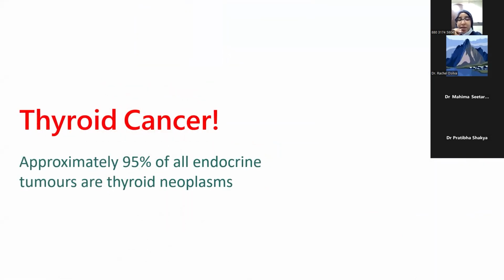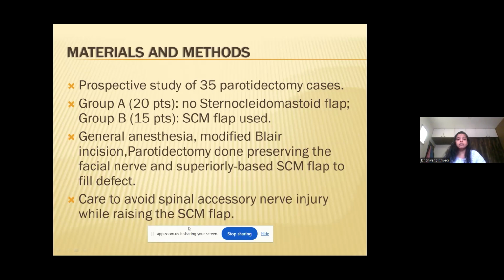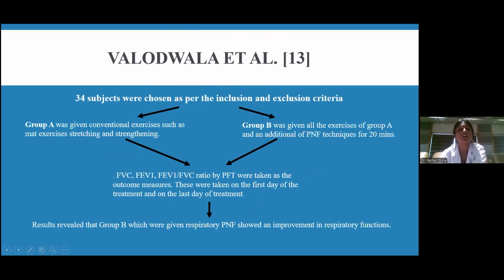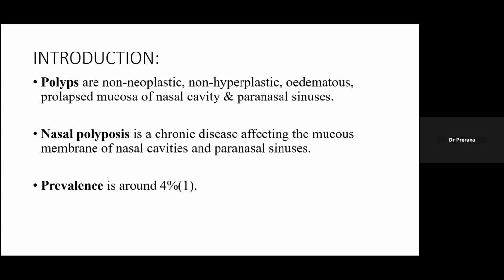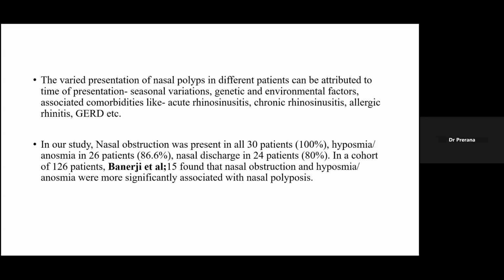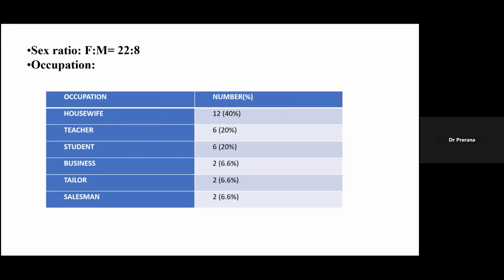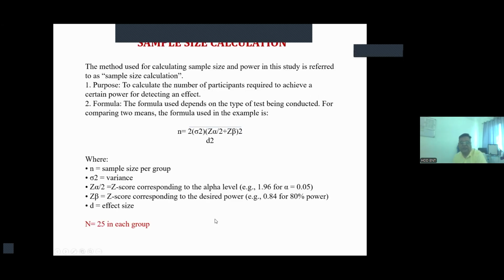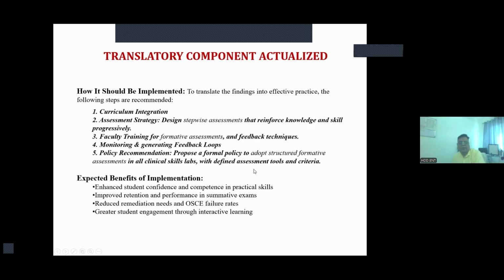3rd International Conference on Otorhinolaryngology Research and Treatment | Webinar 2025 | part 1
3rd International Conference on Otorhinolaryngology Research and Treatment
Dates: May 22-23, 2025 | Time Zone:GMT+4
We’re delighted to highlight the success of the 3rd International Conference on Otorhinolaryngology Research and Treatment, held virtually on May 22-23, 2025.  This global gathering brought together leading minds in ENT to explore the latest advancements, emerging trends, and key challenges shaping the future of ear, nose, and throat health and care.
The webinar showcased:

Keynote Addresses by esteemed professionals.
Oral Presentations on pioneering research.
Case Studies addressing real-world applications.
Discussions on innovative techniques and technologies revolutionizing the field.

Join Us Next Year in  Malaysia!
Building on the momentum of 2025, we are thrilled to announce the 4th International Conference on Otorhinolaryngology Research and Treatment. Mark your calendars for May 25 -26, 2026, and meet us in the city of light "Kuala Lumpur, Malaysia", under the theme: Innovations and excellence in otorhinolaryngology: Shaping the future of ENT and head-neck surgery
Key Links: